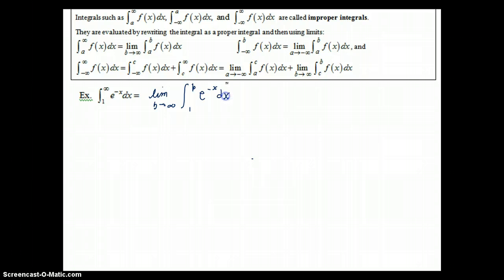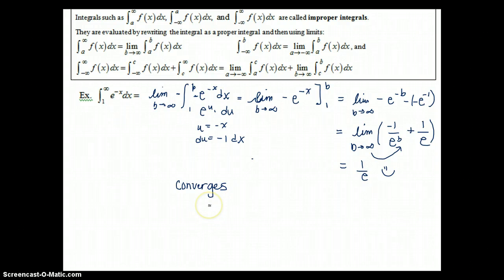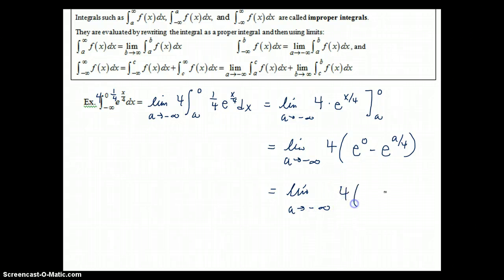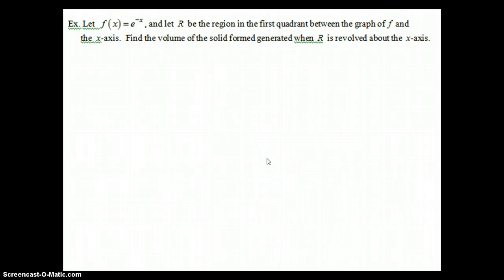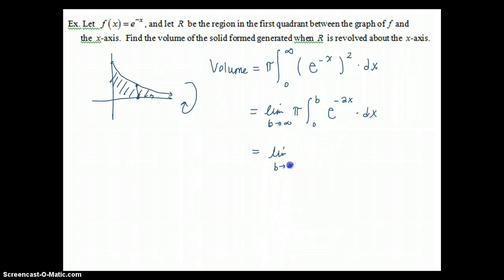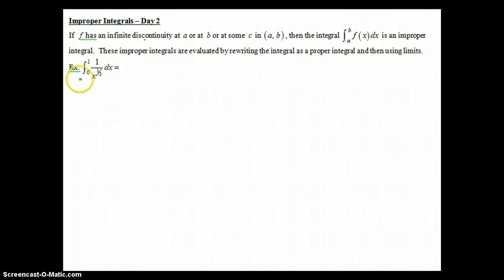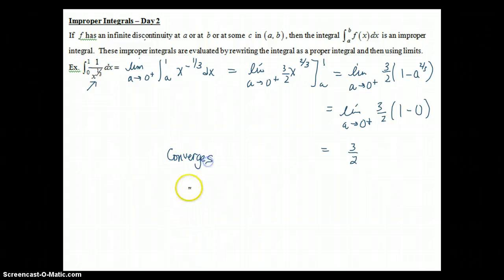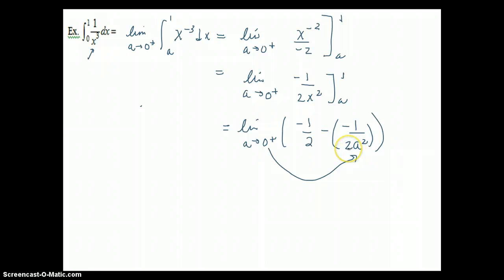Improper Integrals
Finish Day 1 Notes/ Begin Day 2 Notes